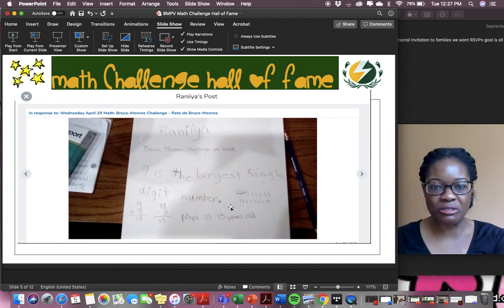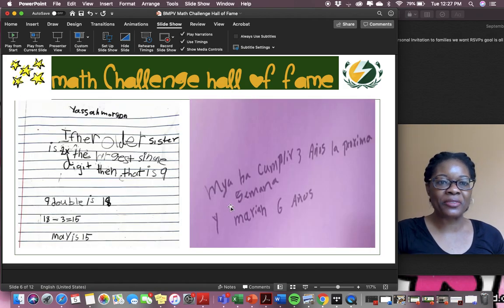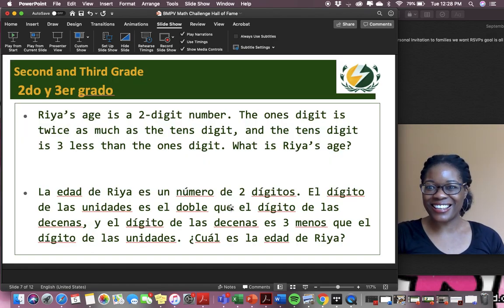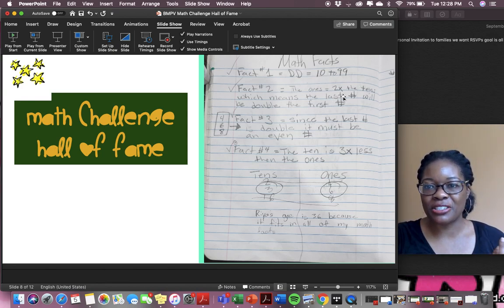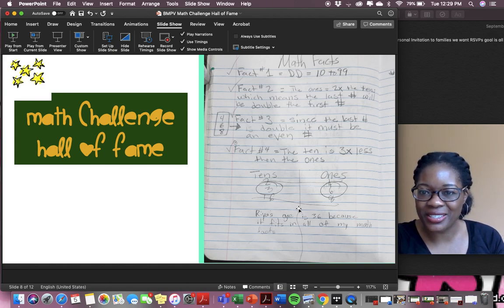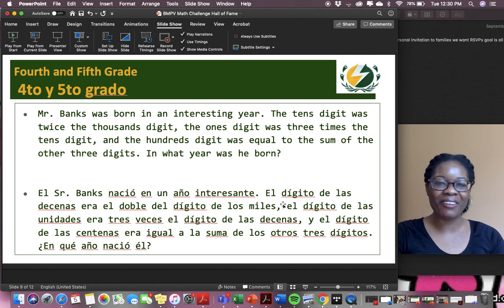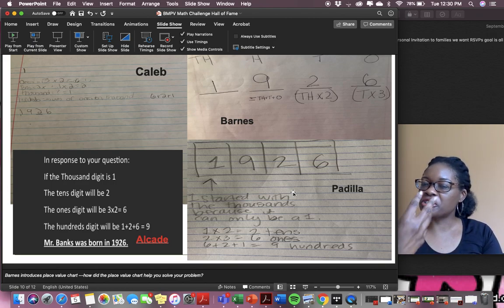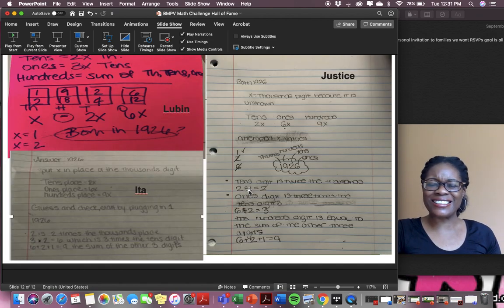Math Challenge Hall of Fame Week 1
Check out some Hall of Fame responses to the week 1 BMPV Math Challenge Problems!